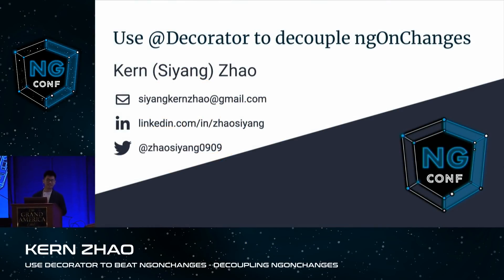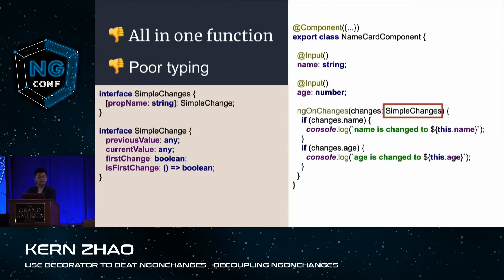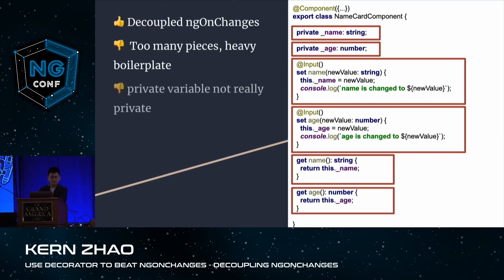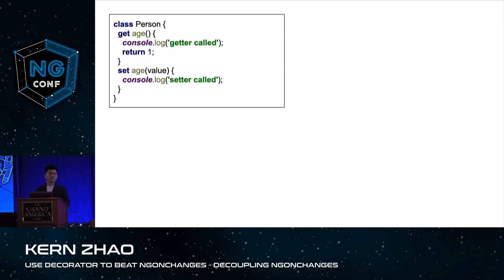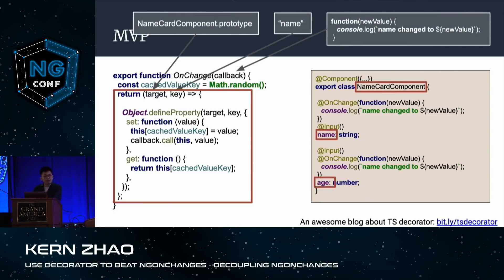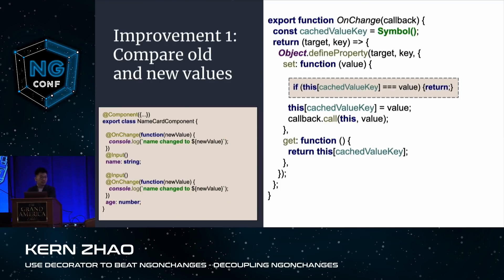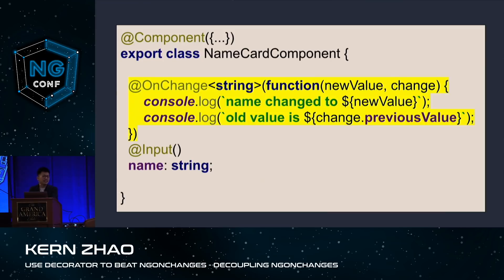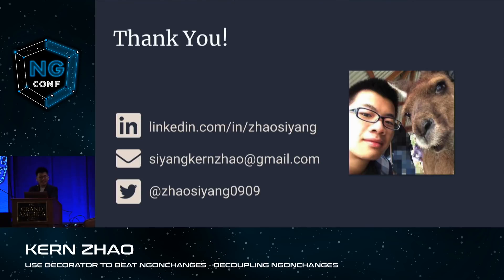Use decorator to beat ngOnChanges – Decoupling ngOnChanges | Kern Zhao